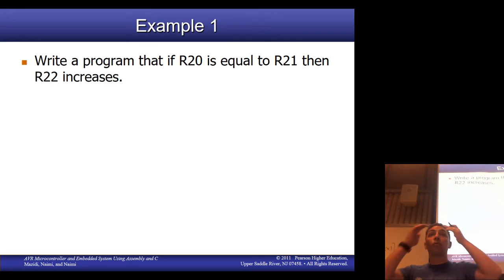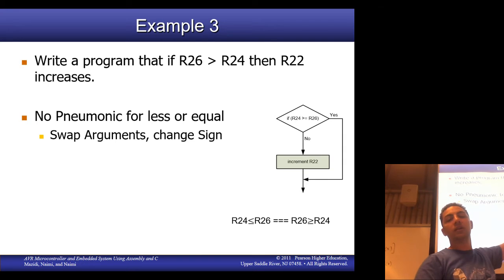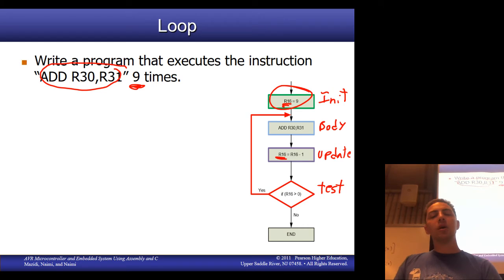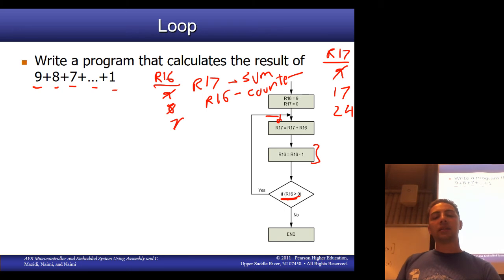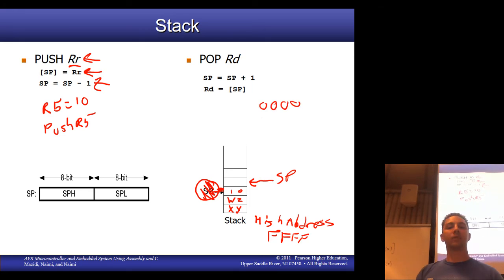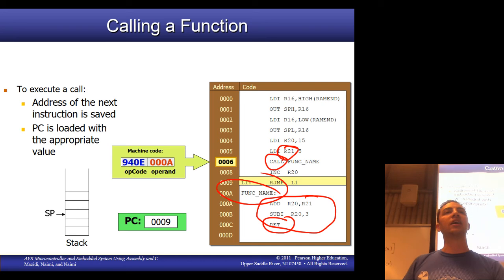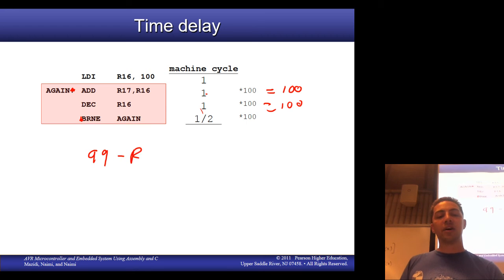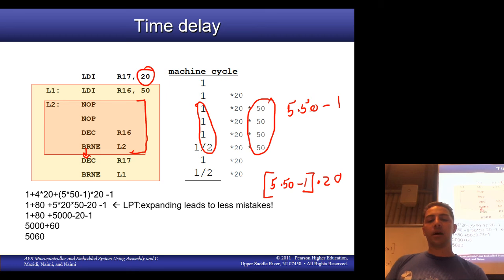ECE263 Branching and Functions